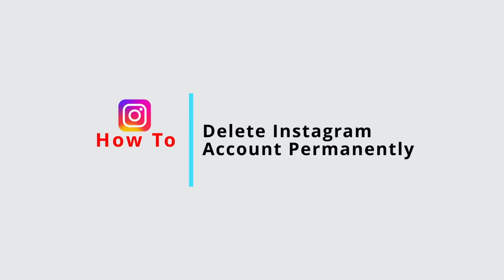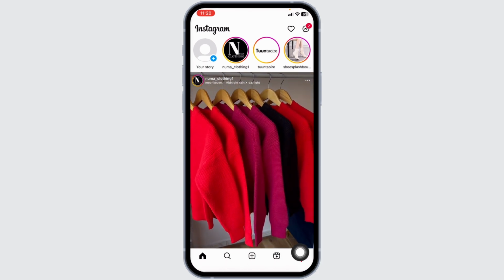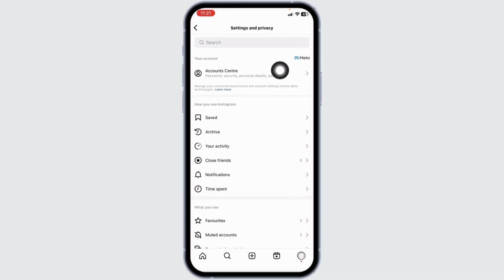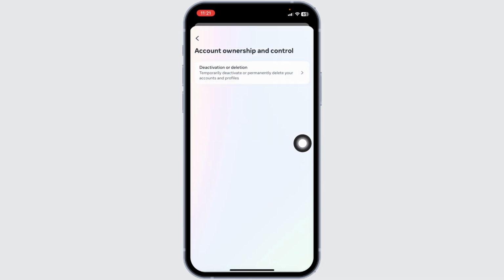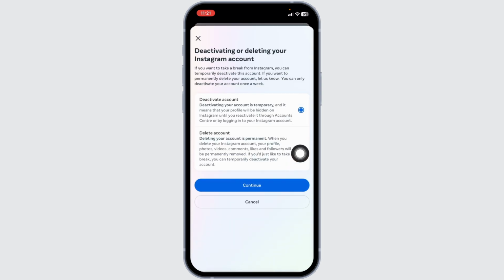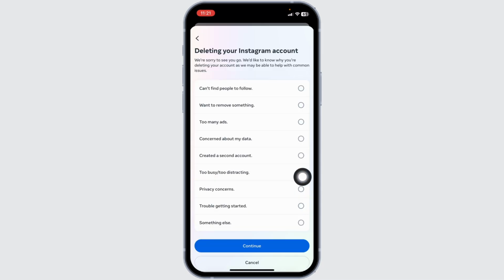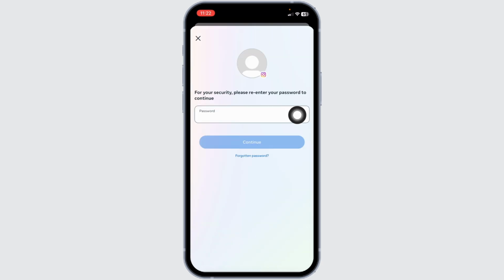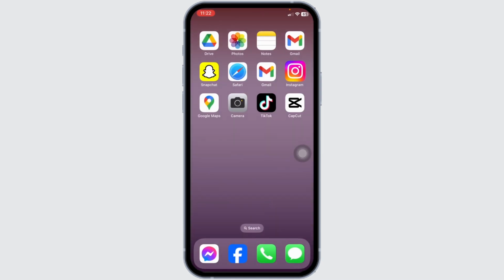How To Delete Instagram Account Permanently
In this tutorial, we'll provide you with a step-by-step guide on how to delete your Instagram account permanently, ensuring that your account is deactivated and all your data is removed from the platform.

👋 Welcome to Glitch Sorcerer On Topic! In this video, we'll guide you through the process of permanently deleting your Instagram account. If you've decided to part ways with Instagram and want to remove your account for good, you're in the right place.

Tips for permanently deleting your Instagram account:
🔗 If you have any questions or need further assistance with deleting your Instagram account, please don't hesitate to leave a comment below, and we'll do our best to help you out.

📱 Timestamps:

0:00 - Introduction
0:05 - How to Delete Instagram Account Permanently
0:10 - Steps to Delete Instagram Account Permanently